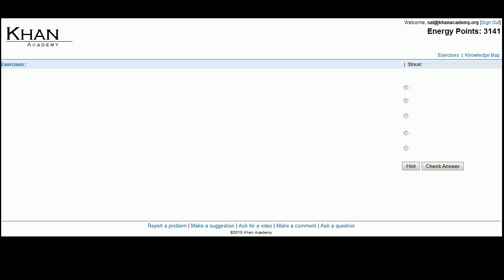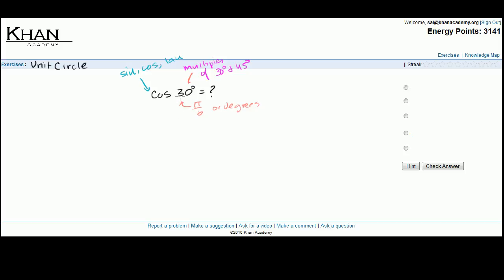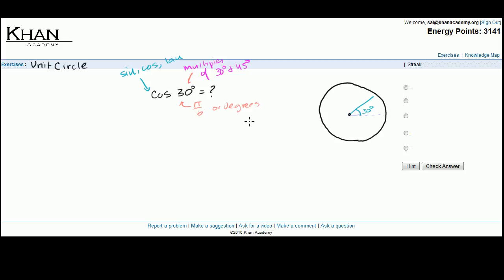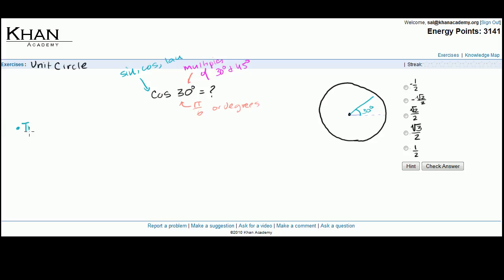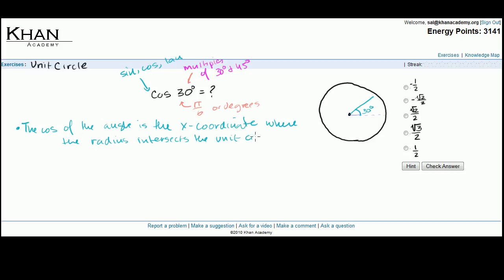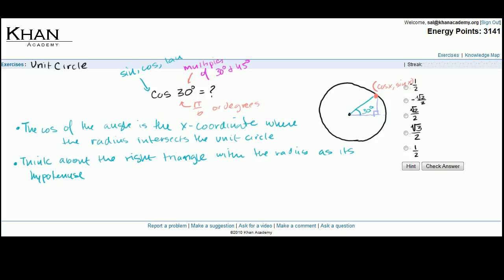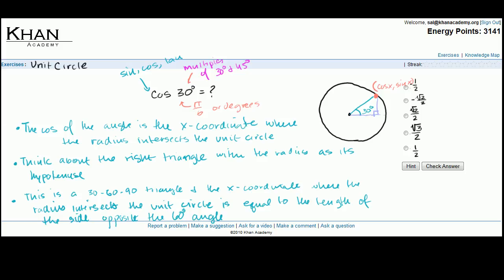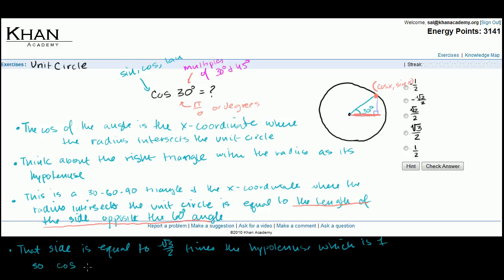Spec for Unit Circle Module